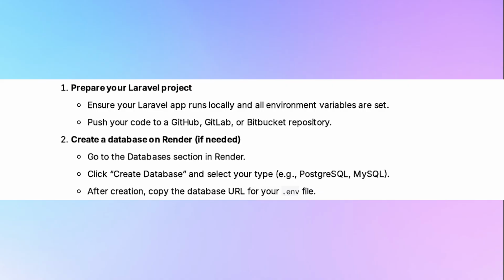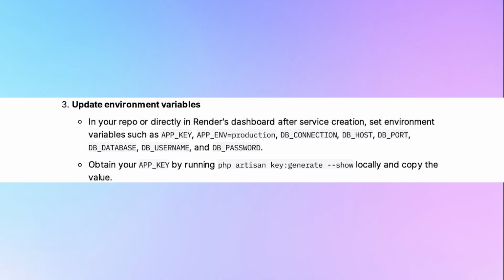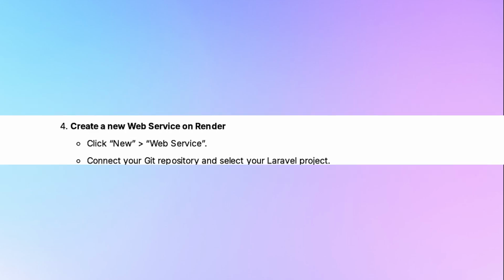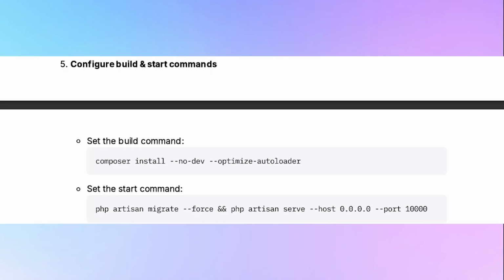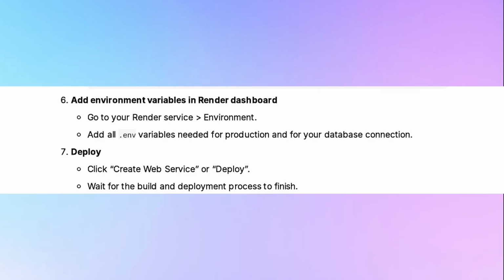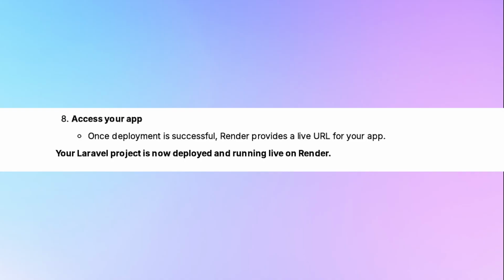How to Deploy Laravel Project On Render - Step By Step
How to Deploy Laravel Project On Render - Step By Step Deploying a Laravel project on Render is a simple and scalable way to get your application live without managing servers. In this tutorial, I’ll walk you through the step-by-step process of setting up your Laravel project on Render, from connecting your GitHub repository to configuring environment variables, database, and deployment settings. By the end, you’ll have your Laravel application fully deployed and accessible online using Render’s reliable hosting platform.